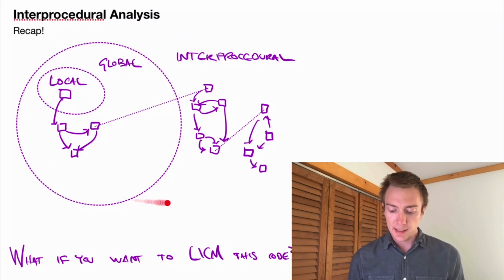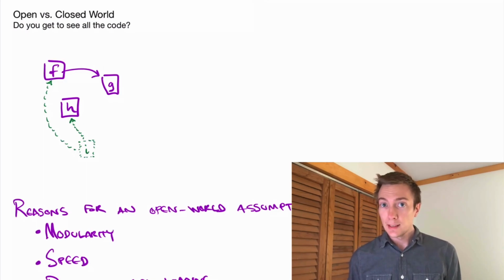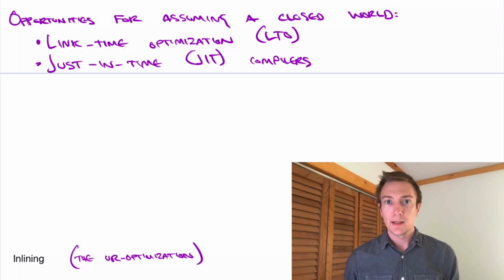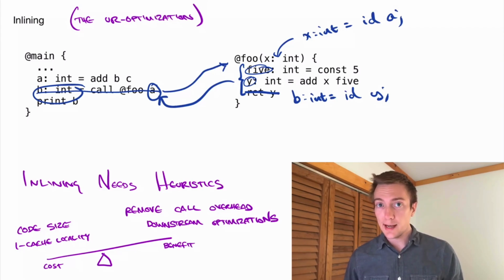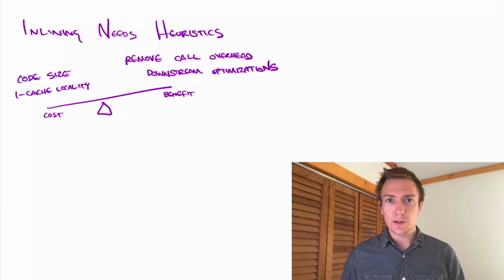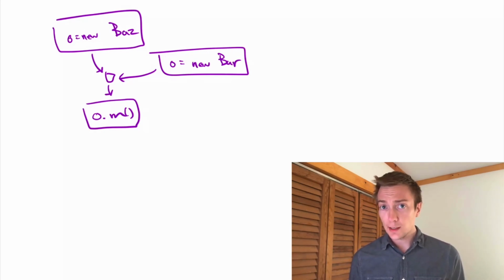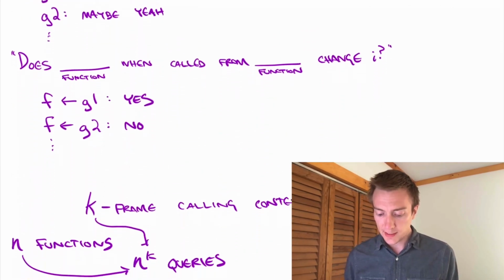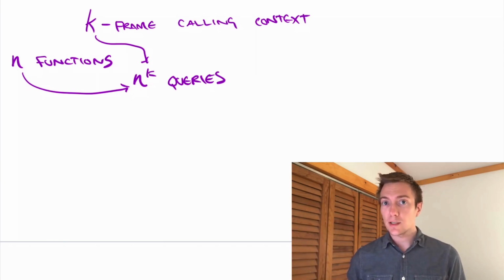CS 6120 Lesson 8 Interprocedural Analysis HD